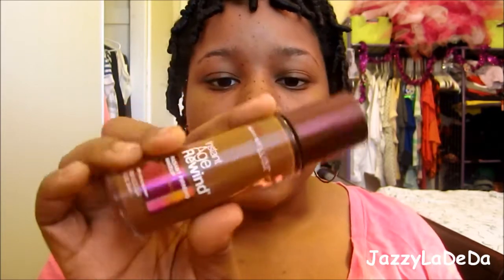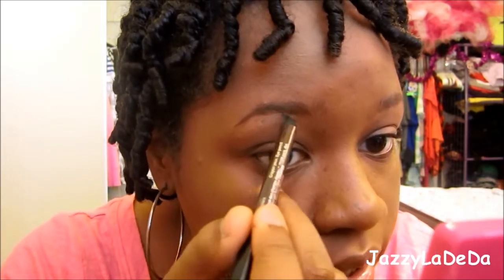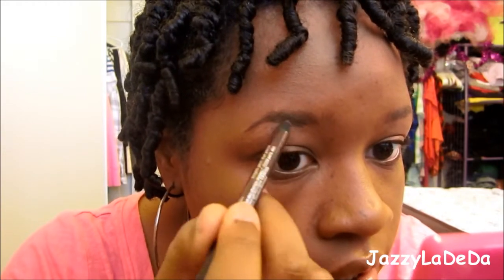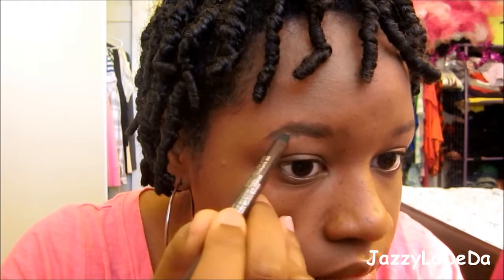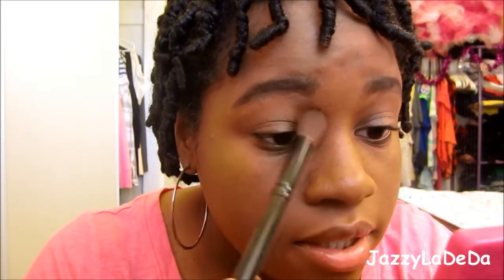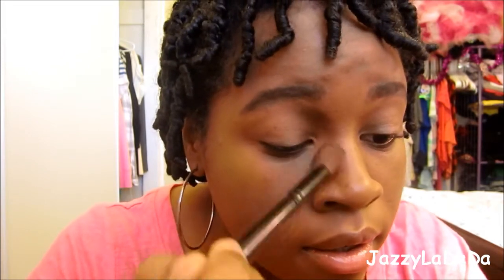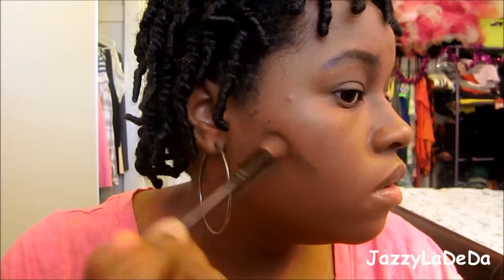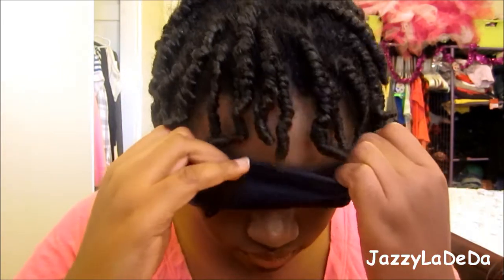Girl Into A Guy Halloween Tutorial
Hope you guys/girls enjoy the video cause it is a little bit different